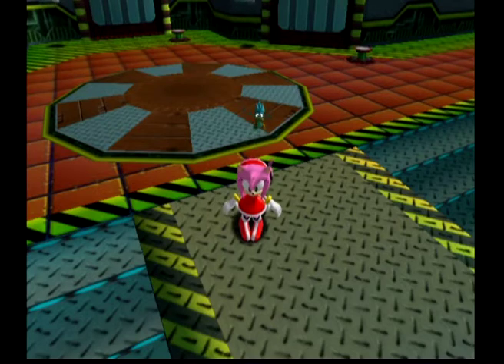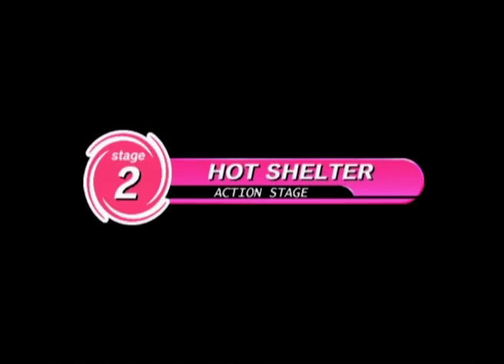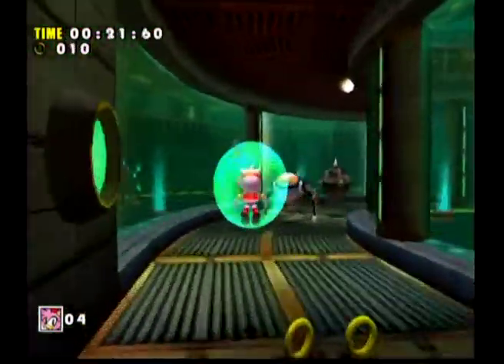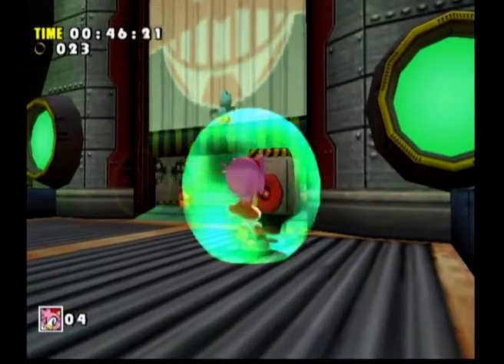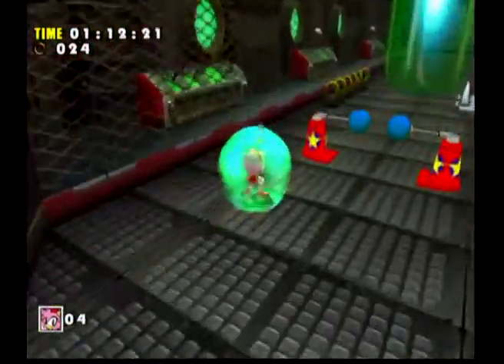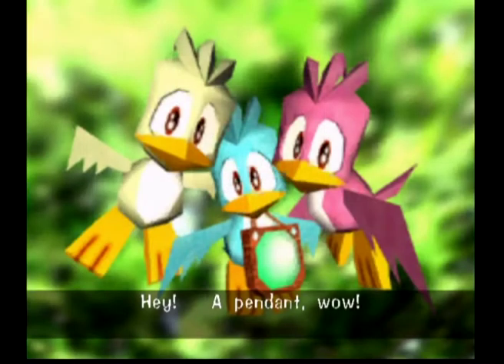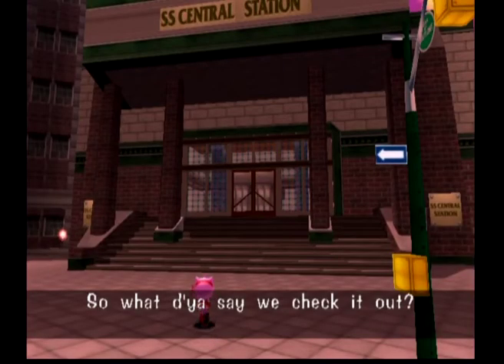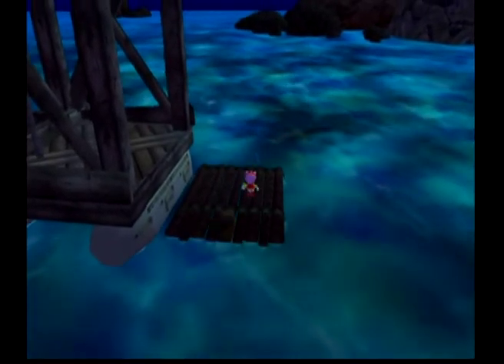Sonic Adventure DX - Amy - part 2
We continue with more cutscenes, but at least one long level.